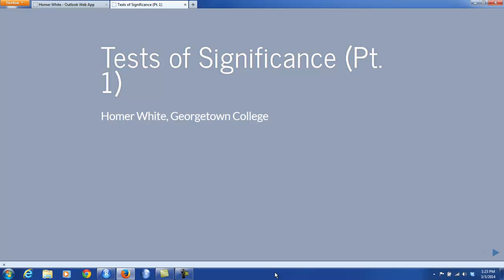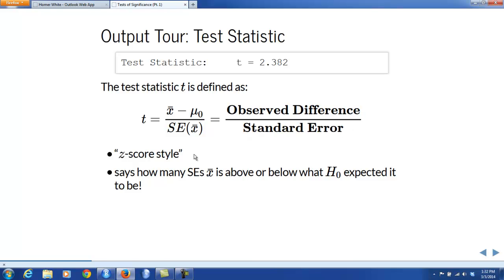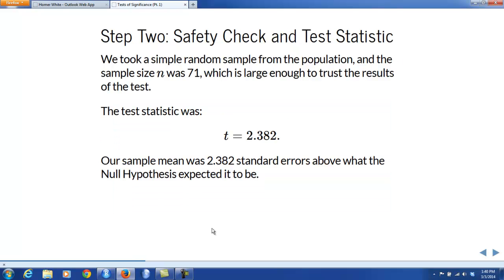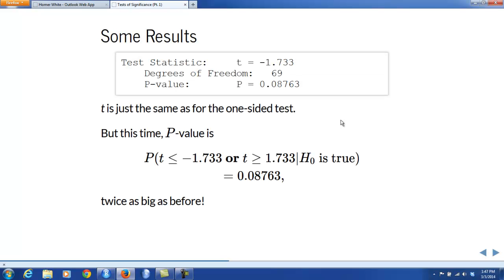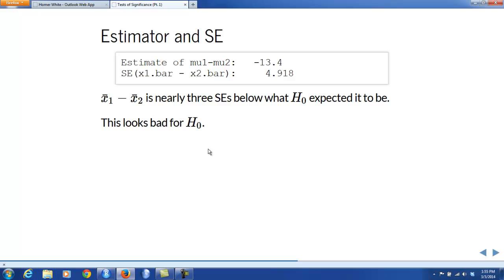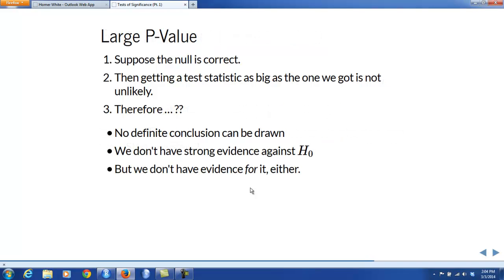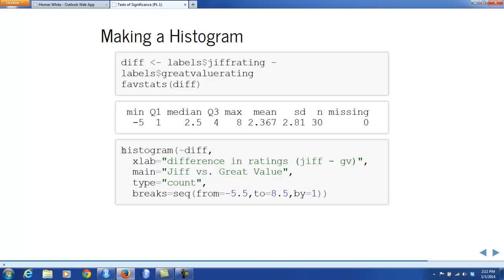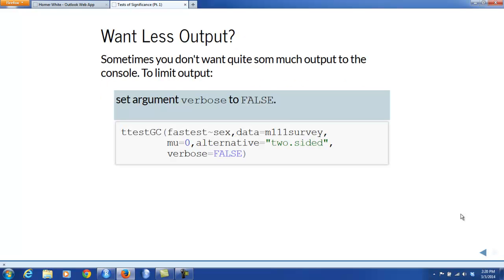Ch10P1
Tests of Significance for:  One Population Mean, the Difference of Two Populations Means, and the Mean of Differences in a Population